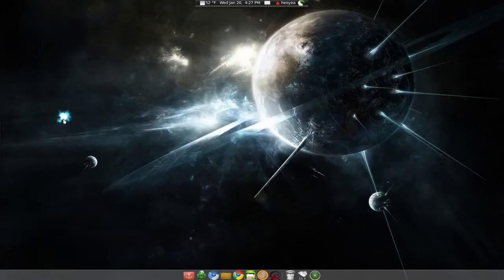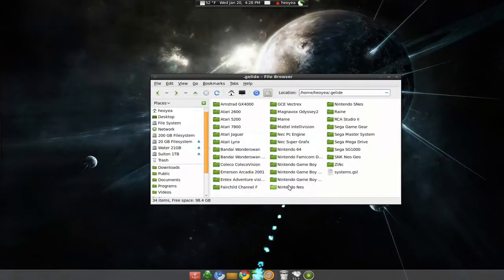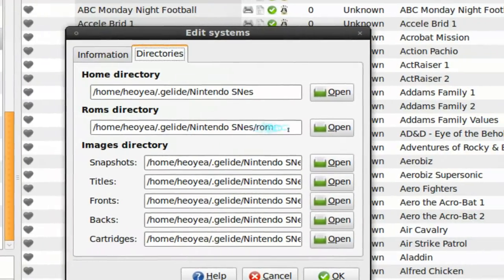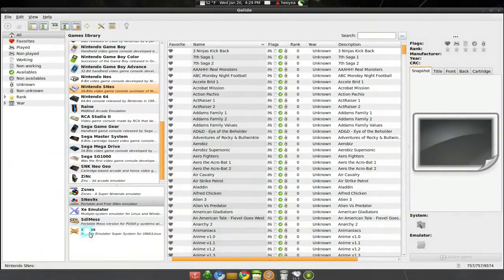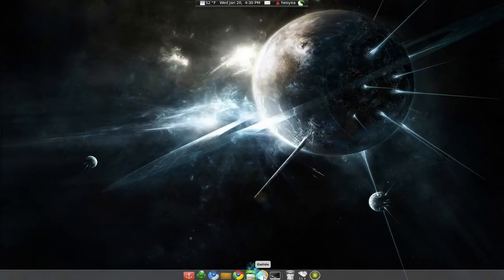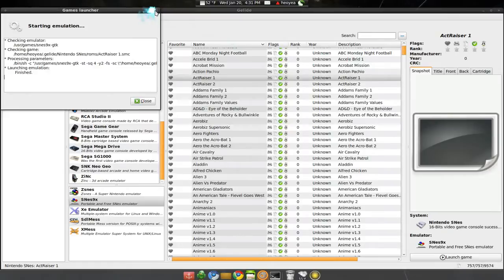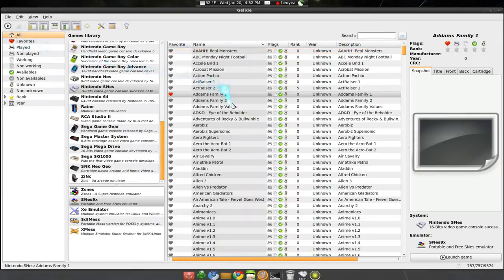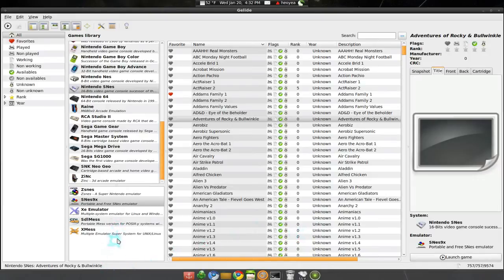ROMs & Emulator Organizer - Gelide - Ubuntu 9.10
Gelide is a configurable user interface which let you manage any kind of emulated system (PC, console, arcade, etc) letting you to catalog and launch any game from any existing emulator under GNU/Linux.
You can configure any emulator with command line parameters support, without the need of remember them every now and then.